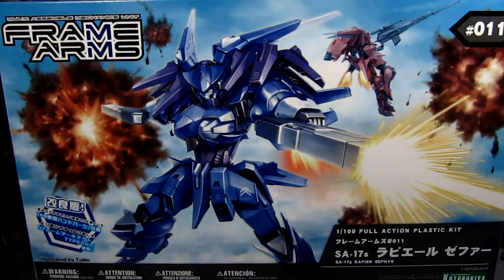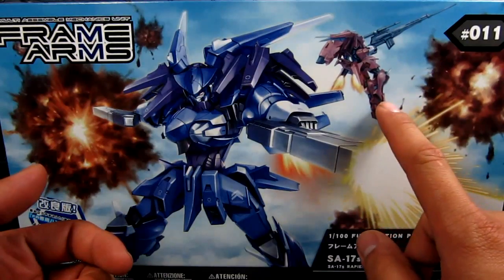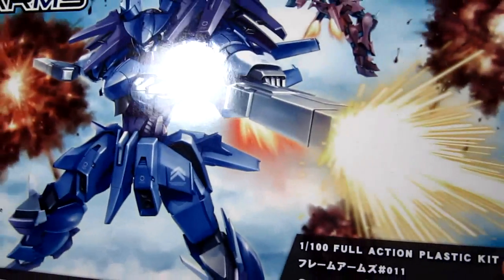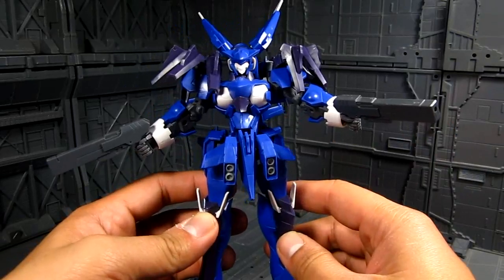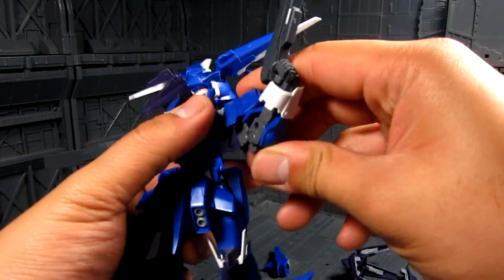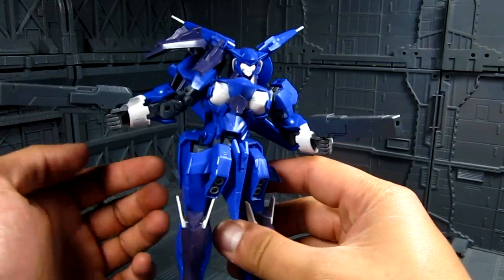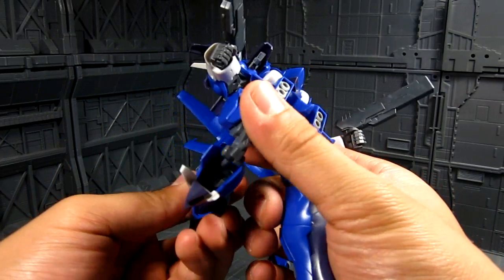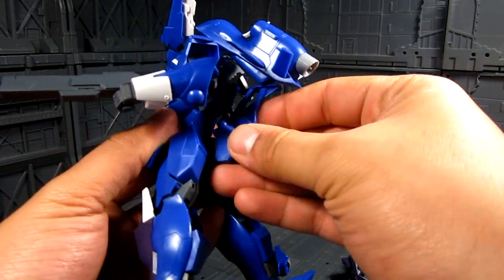Frame Arms Rapier Zephyr